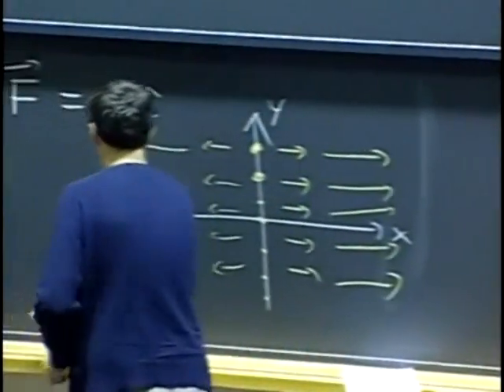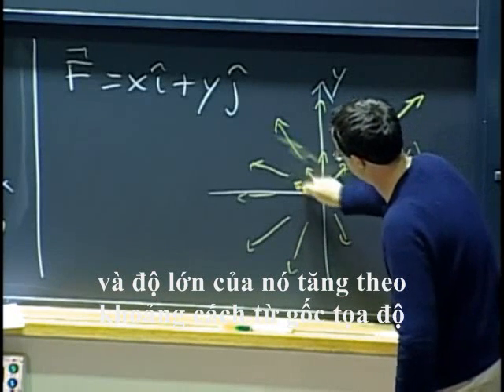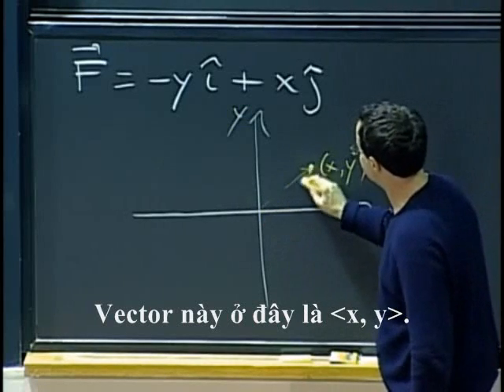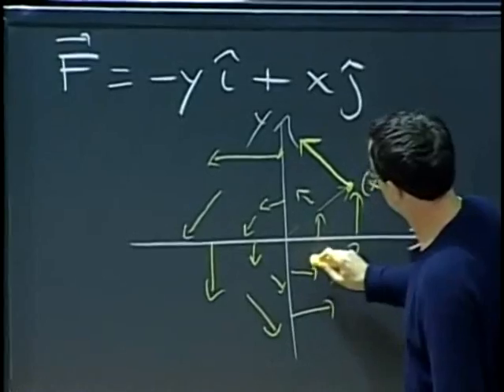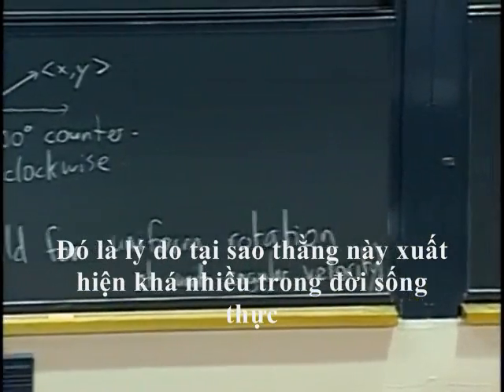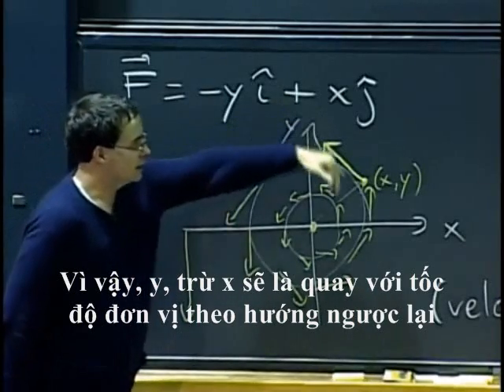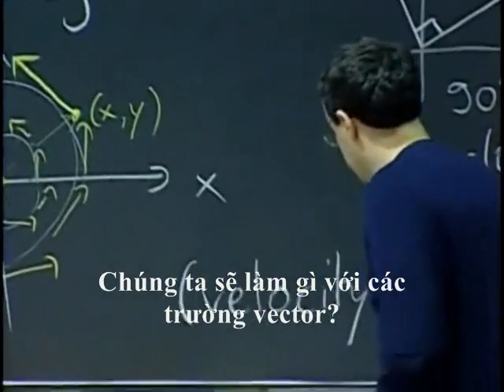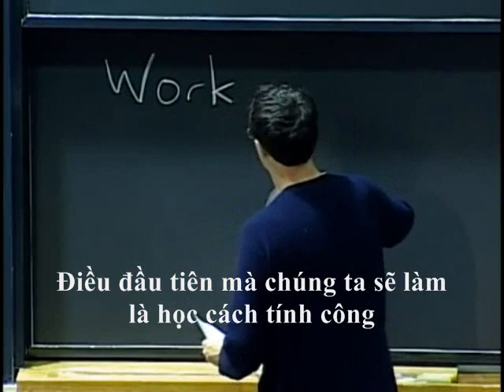19 truong vector va tich phan duong trong mat phang 2